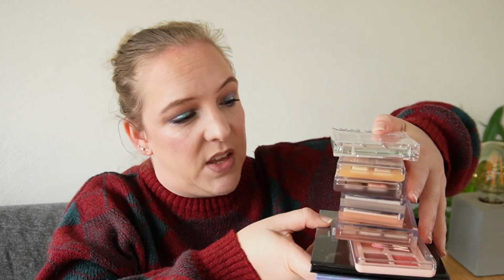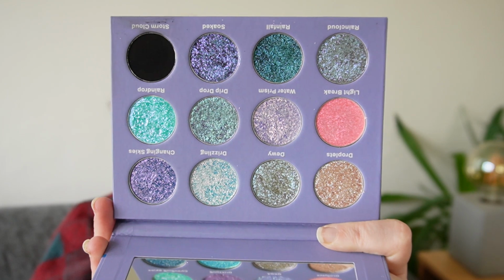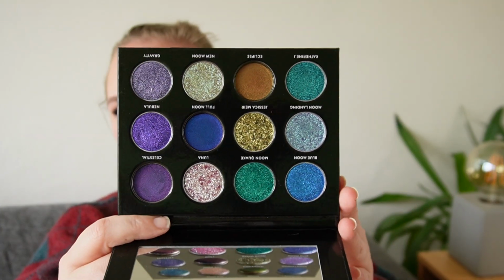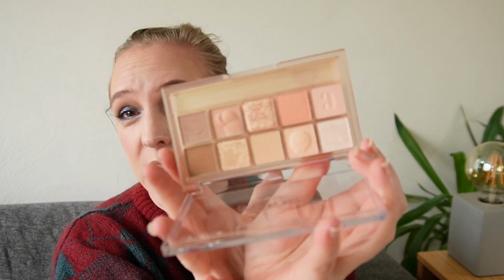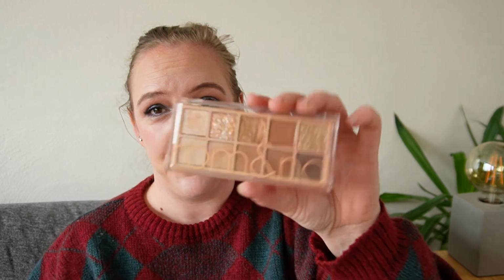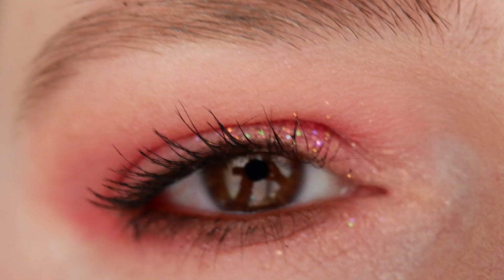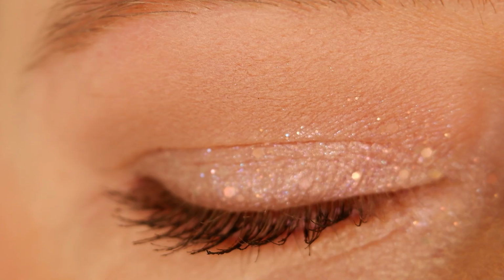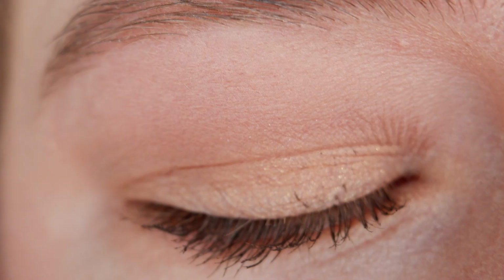PALETTE REVIEW MARCH 2024 // Reviewing 9 new to me eyeshadow palettes ft. swatches & looks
in which I review 9 new to me eyeshadow palettes to share all my thoughts with you. I include close ups, swatches and looks so hopefully this can give you an idea of what these palettes can do.

00:00 Intro
01:01 Palette review March
02:57 Glossgods
10:16 K-beauty

Top - Vintage
Eyes - Glossgods Gal on the Moon
Foundation - Estee Lauder Futurish Hydrarescue Porcelain
Concealer - Maybelline Superstay
Blush - Essence Blush Crush Lovely Lilac
Highlight - Catrice Space Glam
Bronzer - Kiko Milano Flawless Fusion 01
Lipstick - Catrice Melt & Shine Sea-cret